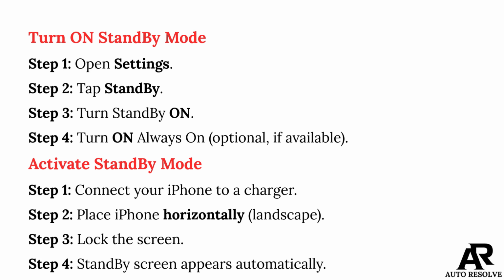How to Use StandBy Mode on iPhone 17 (Full Tutorial & Features)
Learn how to use iPhone 17 StandBy Mode. Features, settings, and customization explained.